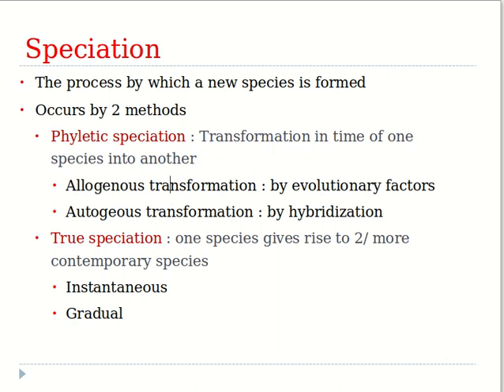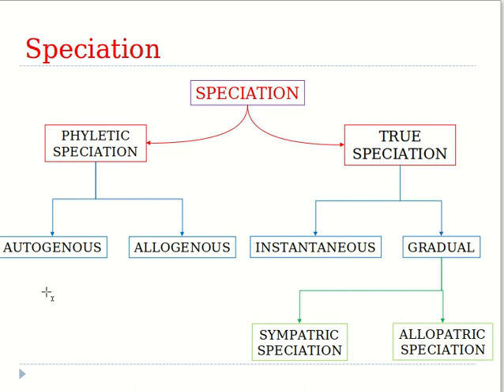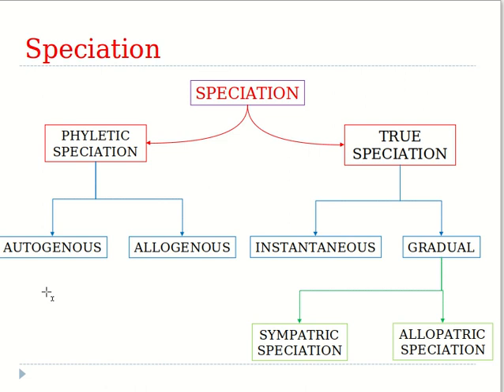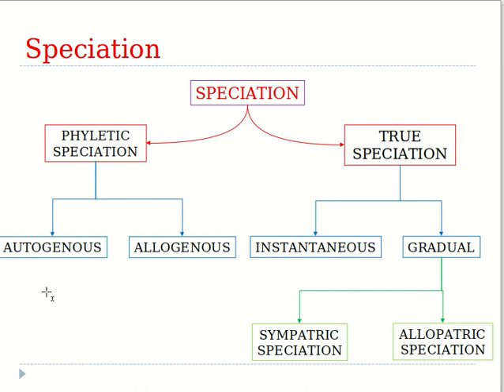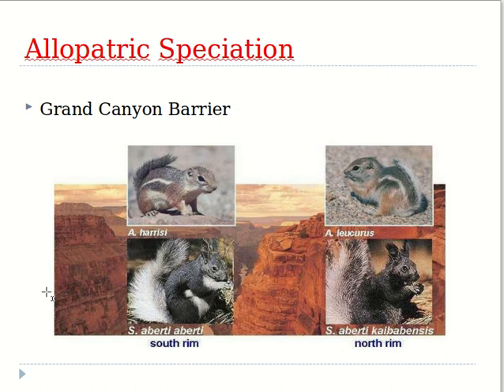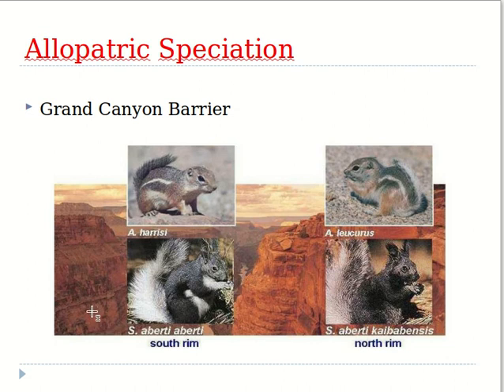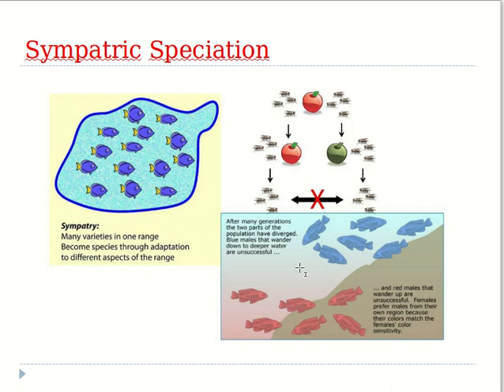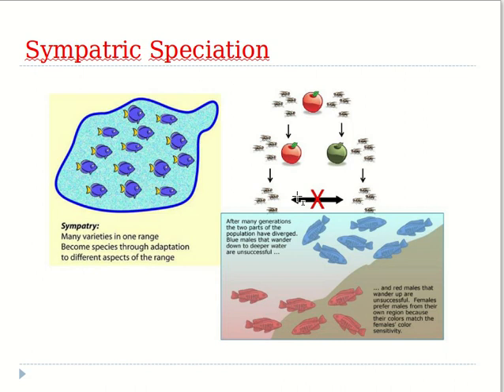Speciation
Speciation - Concept and classification